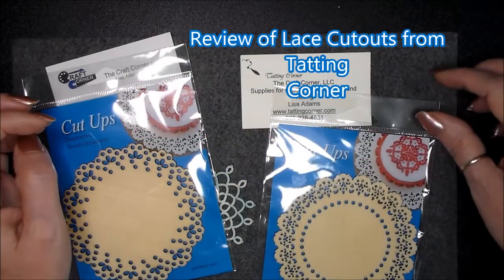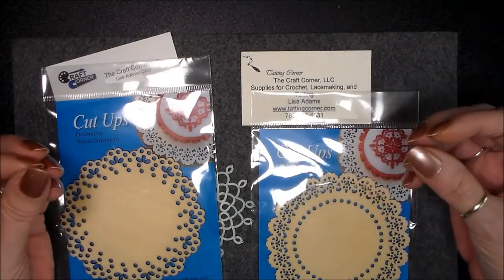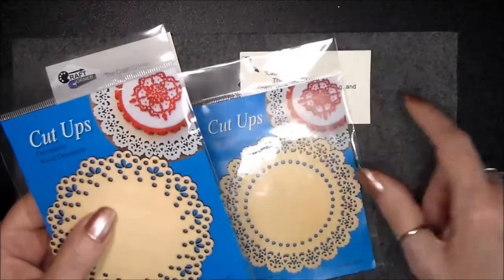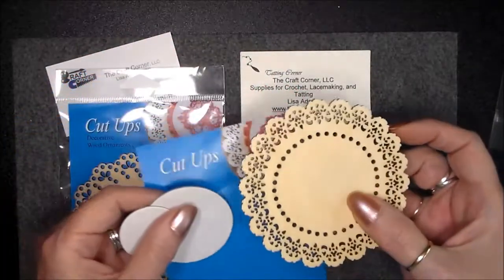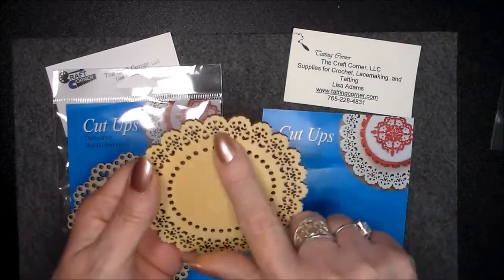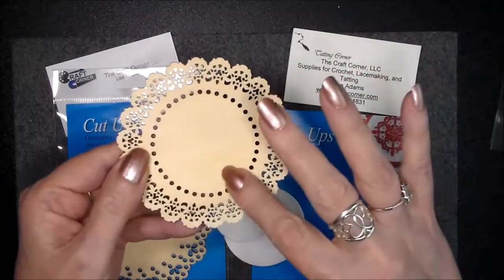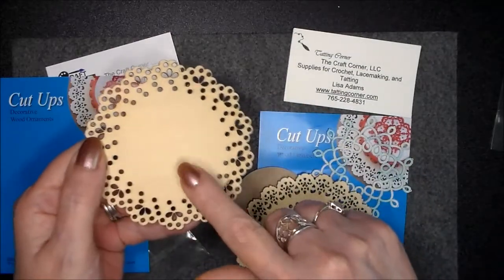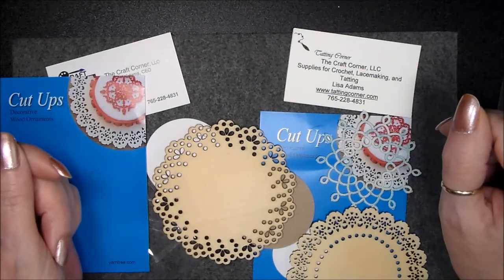Cut Outs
New product review for tatters to use in their tatting available at The Tatting Corner.